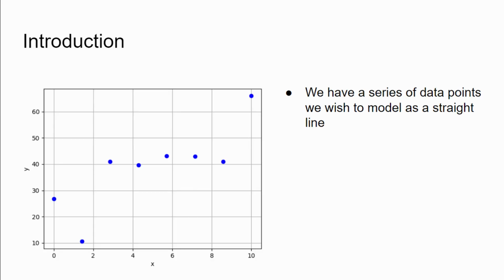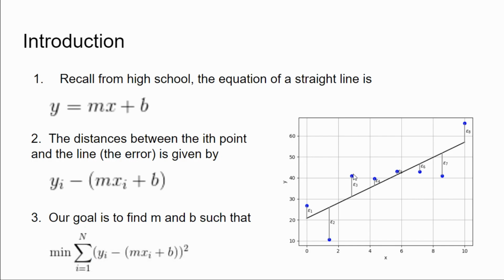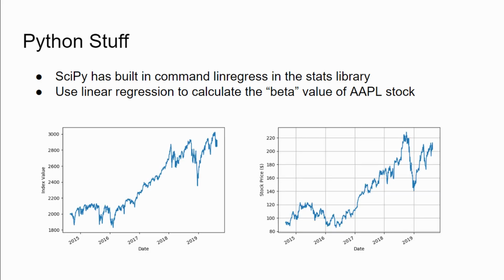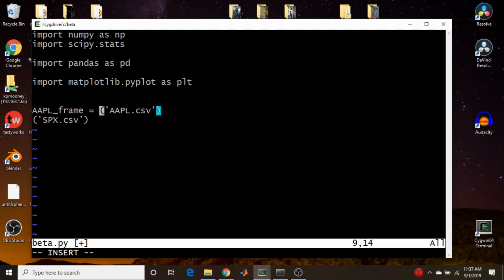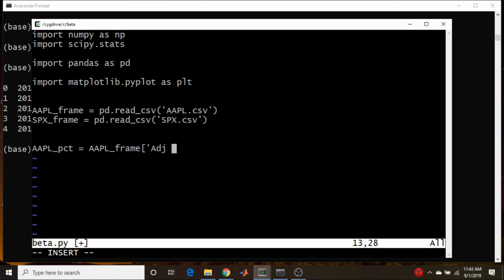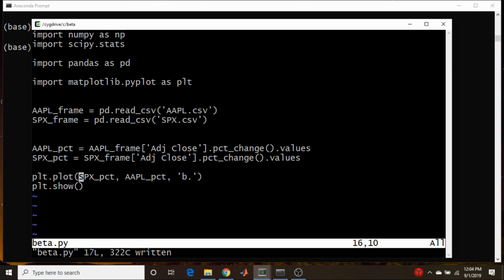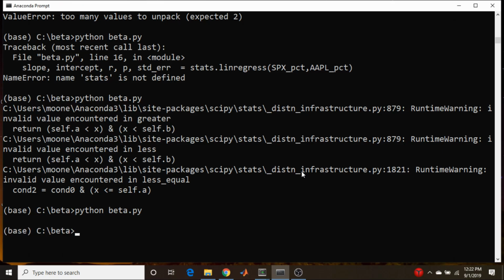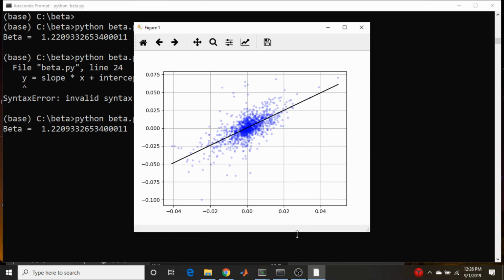Linear Regression in Python: Finding a Stock's Beta Coefficient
We look at doing a simple linear regression in Python to calculate a stock’s beta coefficient.  This will be the first video in a series covering the basics of curve fitting.